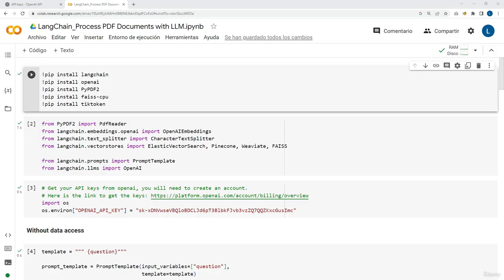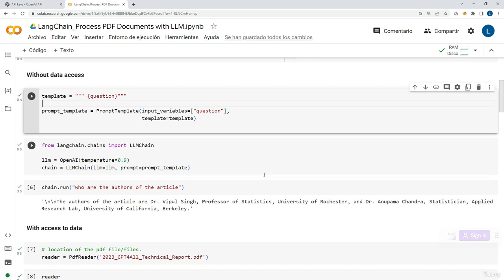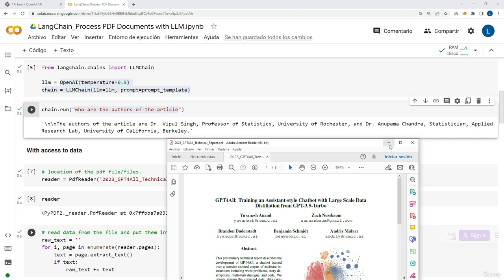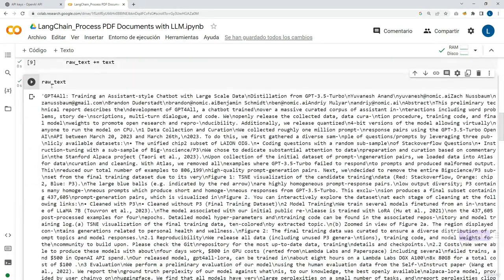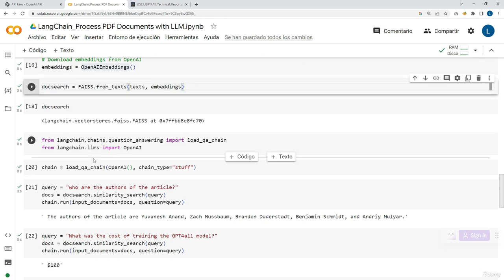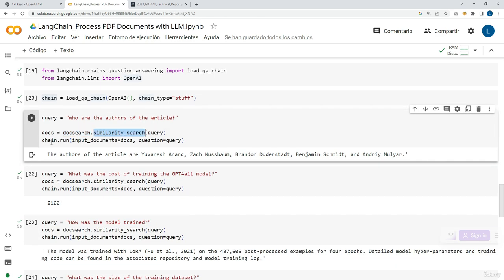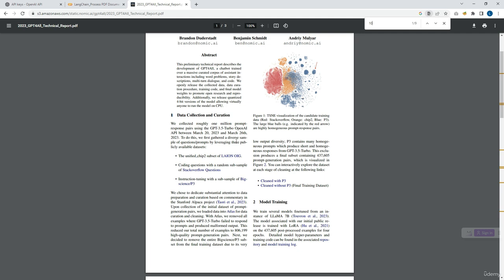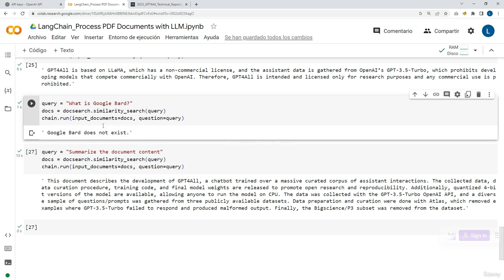2 Практическая лаборатория ChatGPT обучение с полной информацией PDF